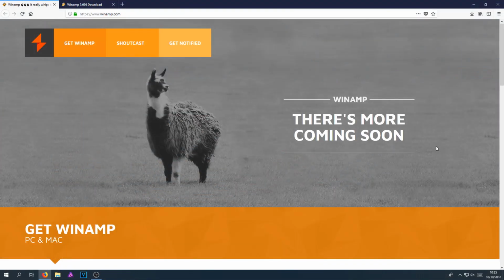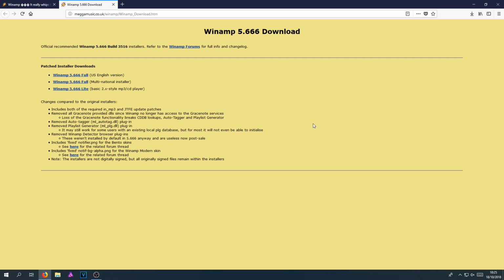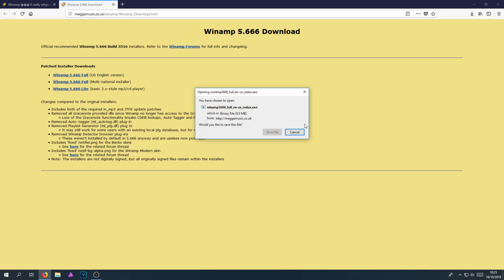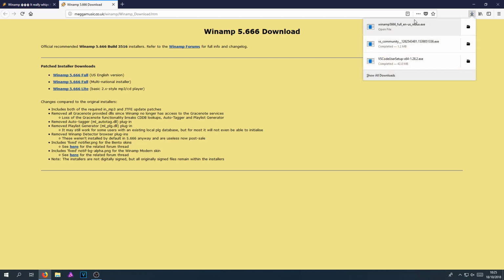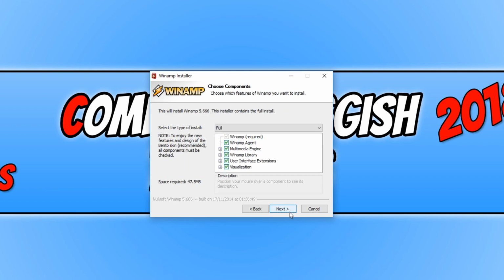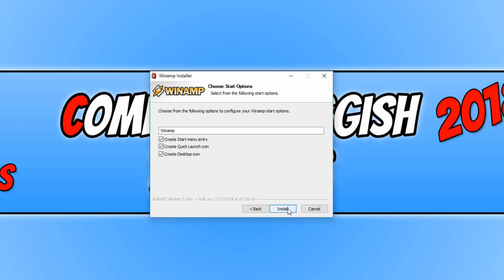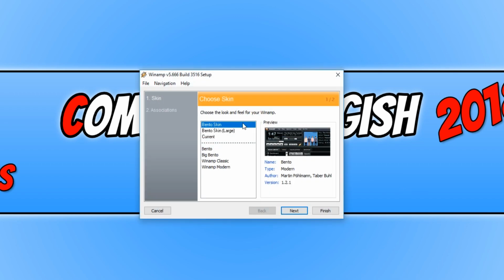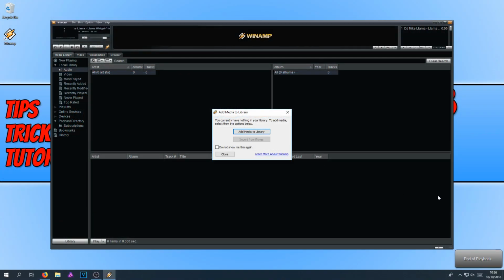How To Install Winamp 5.6 On Windows 10 Tutorial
In this Windows tutorial I will be showing you how to download and install Winamp 5.6 this is a fantastic program that allows you to play all of your favorite music that is stored on your hard drive.